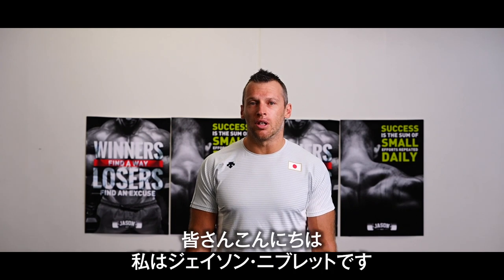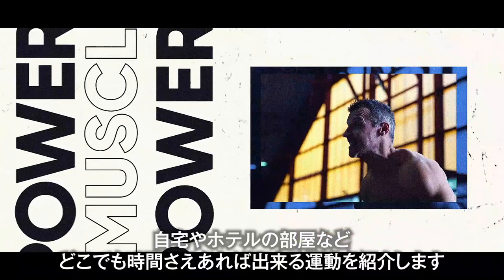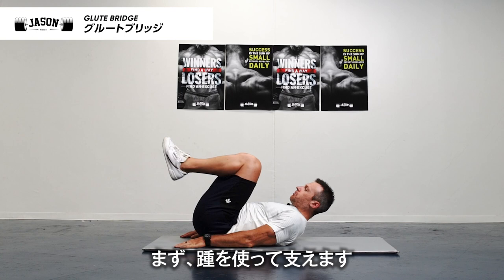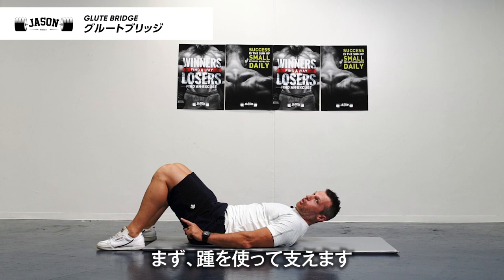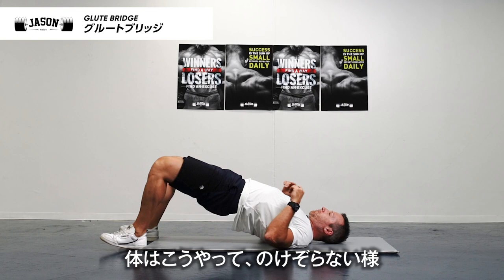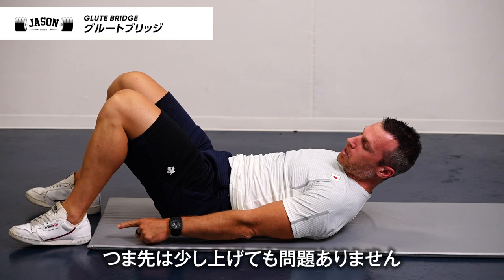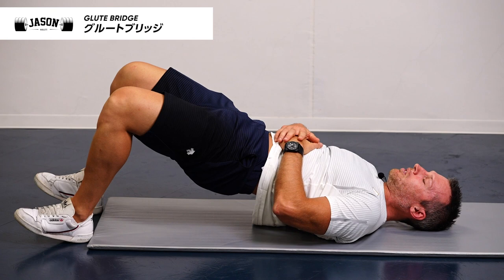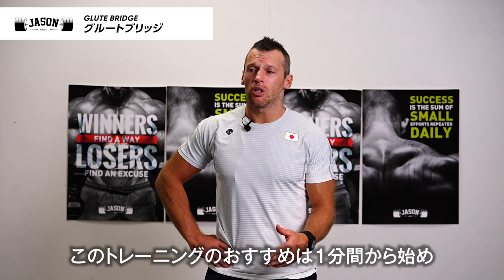【グルートブリッジ】どこでも筋トレ 『Jason's Muscle School』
MoreCADENCE新企画

家でも、ホテルでも、コロナ禍で出歩けなくても、どこでも出来る筋トレ動画

自転車トラック競技日本代表短距離コーチ“JASON NIBLETT”による
健康になりたい人、自転車競技に興味を持っている人、競技者を目指す人、競輪選手を目指す人、
誰にでも効果的な筋トレ動画

※短距離にも中長距離にも、どちらにも効果的です※

『Jason's Muscle School』

第4弾は「グルートブリッジ」

“どこに意識して”　“何を目的として”　“どうやるのか”

それらをきちんと説明してくれています。

ルーマニアンデッドリフトをマスターして、お尻を鍛えるのだ！